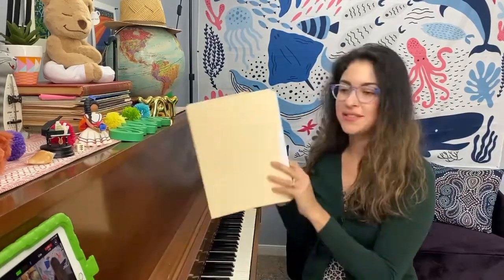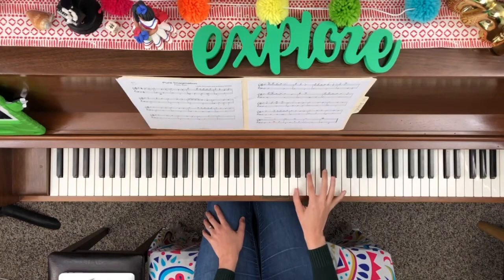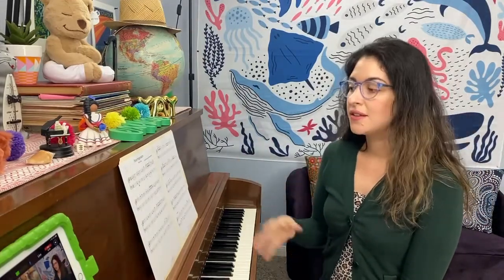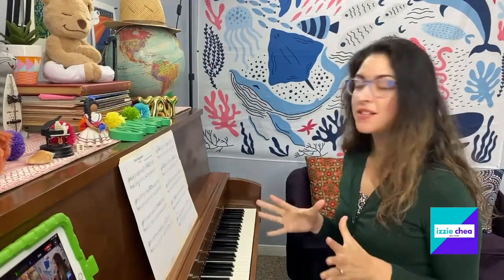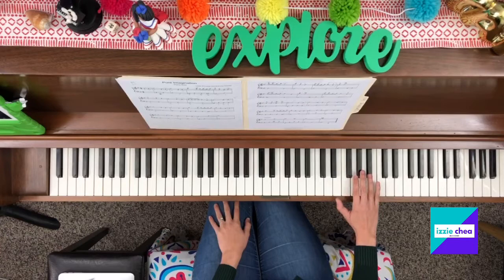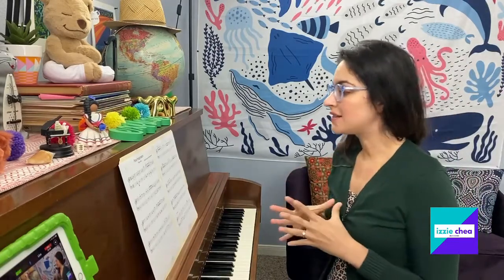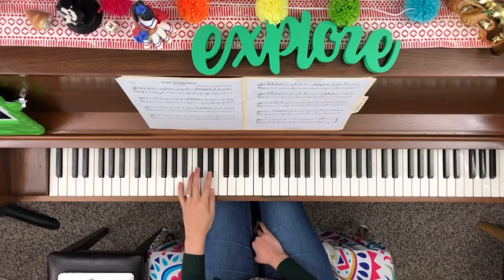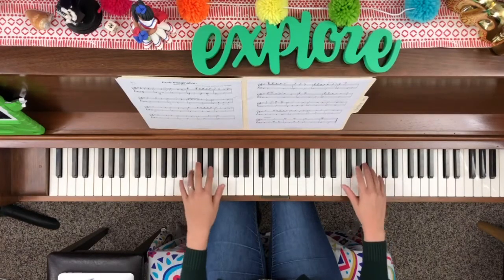Let’s Learn Pure Imagination! 🌟Early Intermediate Piano Lesson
What a fantastic piece! Enjoy this piano lesson suitable for intermediate level pianists.